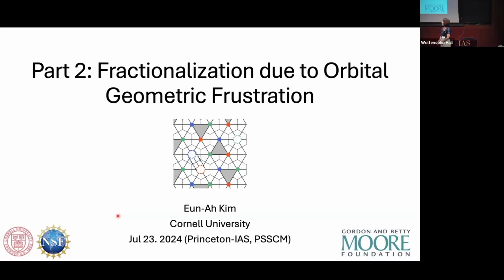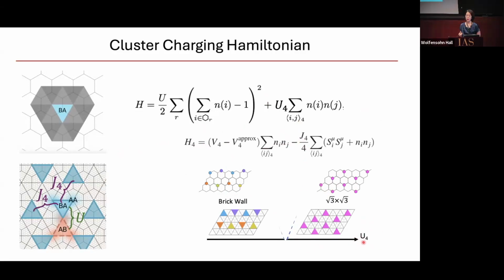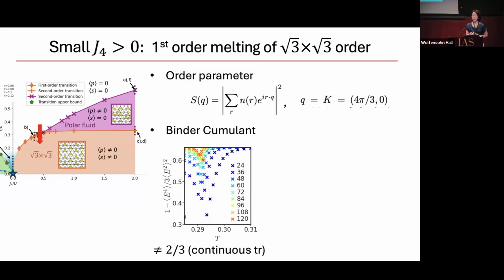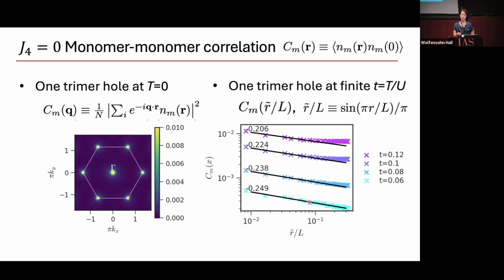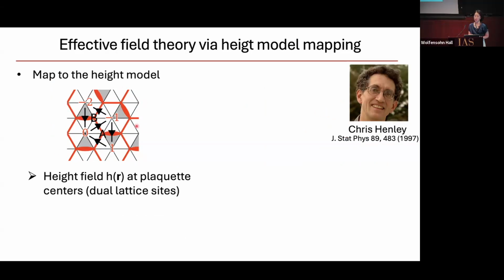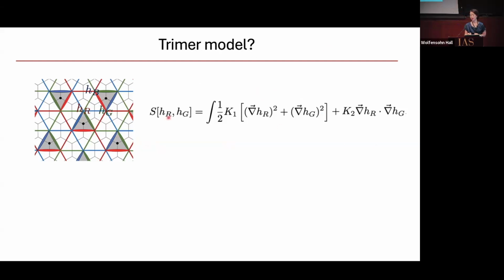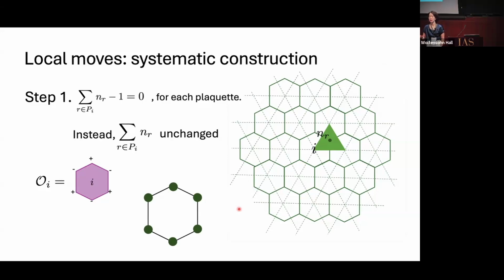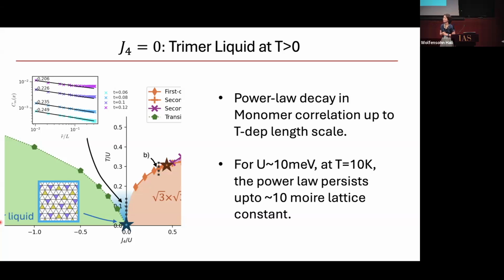Prof. Eun-Ah Kim (Cornell), "Fractionalization due to orbital geometric frustration"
"Fractionalization due to orbital geometric frustration," Prof. Eun-Ah Kim (Cornell)